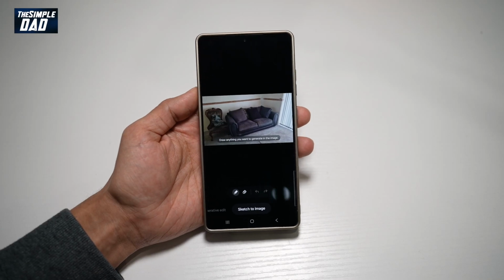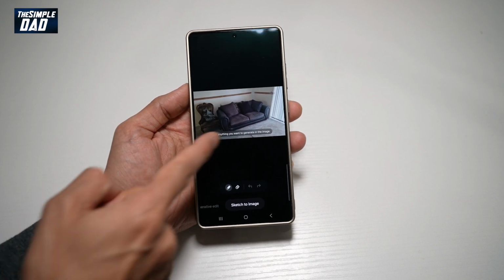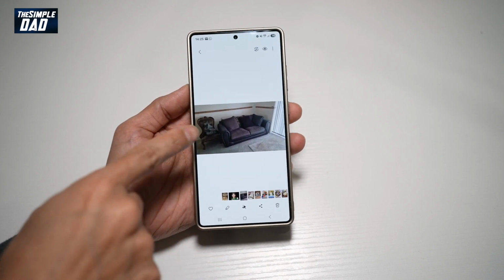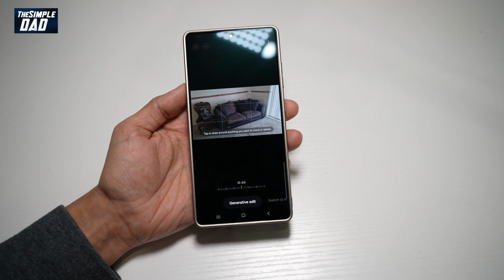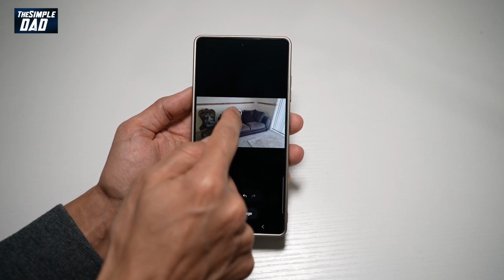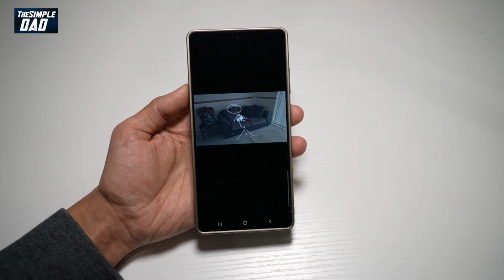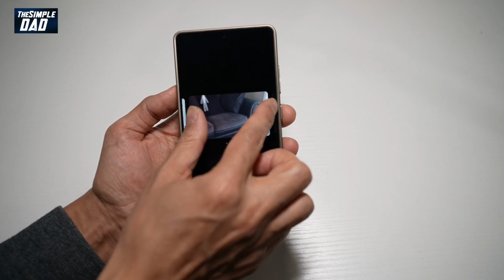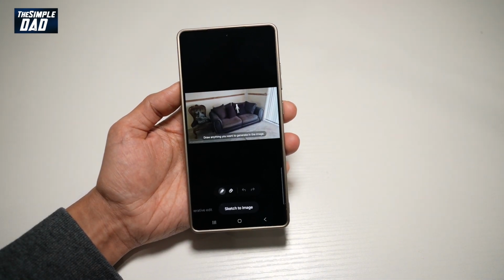How to Use Sketch to Image on A image on Samsung S25 Ultra 2025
00:00 Intro
00:10 Like or no Like
00:20 How to Use Sketch to Image on A image on Samsung S25 Ultra